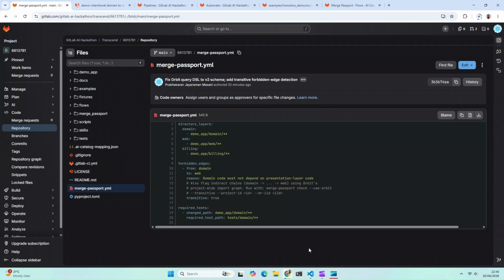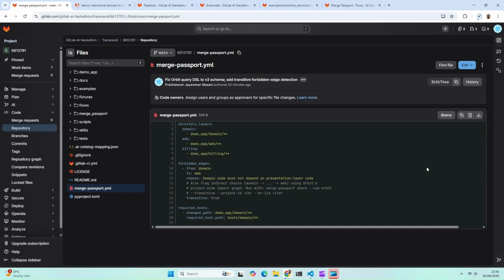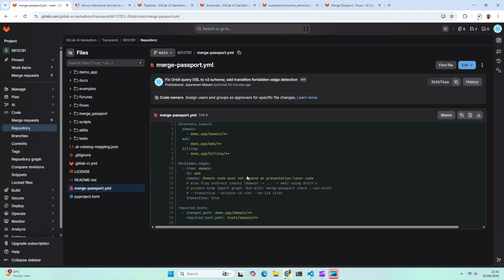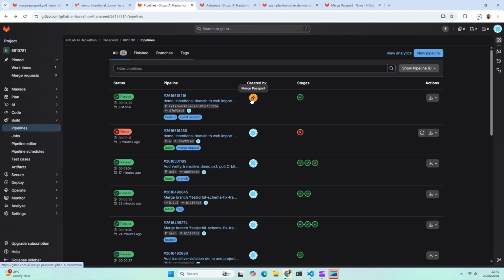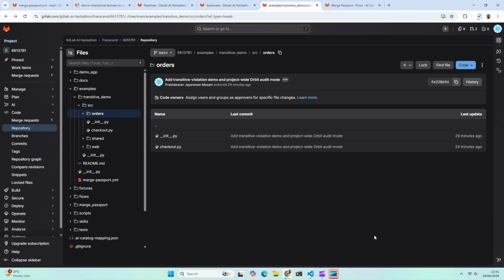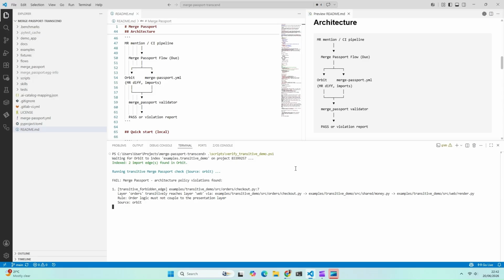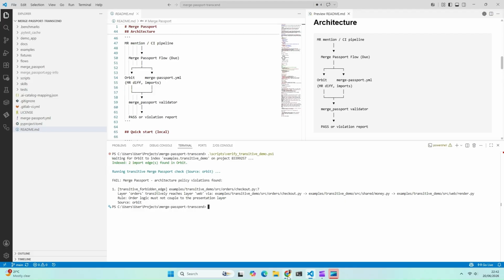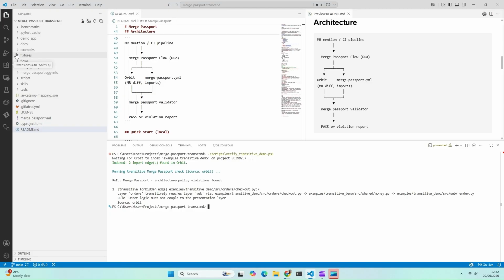Merge Passport - Architecture Enforcement with GitLab Orbit & Duo Flow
Layered architectures look great on a whiteboard - until one import slips through review and your domain layer quietly depends on presentation code.

Merge Passport turns your architecture rules into code (merge-passport.yml) and enforces them on every merge request using GitLab Orbit and a GitLab Duo Flow published to the AI Catalog. Not chat — a structured PASS or FAIL with file, line, rule, and fix hint.

In this demo:
• Direct violations (domain → web) caught on an MR
• Transitive chains (orders → shared → web) that single-file linters miss — caught via Orbit's project import graph
• Published public flow in the GitLab AI Catalog (MIT licensed)

⏱ Timestamps
0:00 The pain — architecture drift
0:25 Policy as code (merge-passport.yml)
0:50 Direct violation on a merge request
1:20 Transitive detection with GitLab Orbit
2:05 Published to AI Catalog
2:40 Wrap-up

Built for the GitLab Transcend Hackathon — Showcase Track.
GitLab Duo Agent Platform • GitLab Orbit • AI Catalog